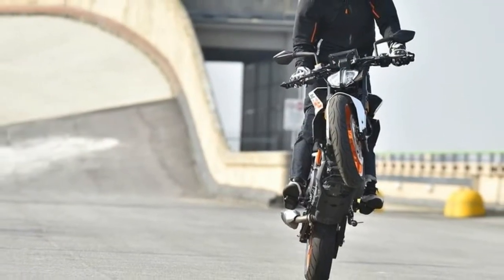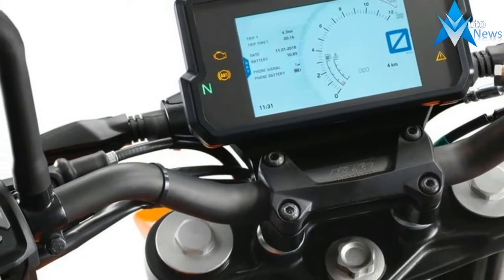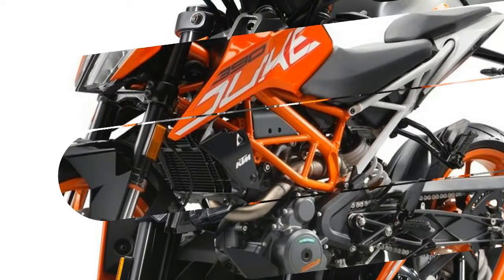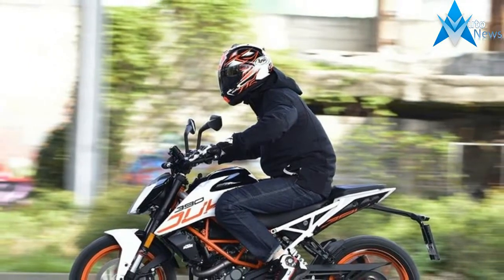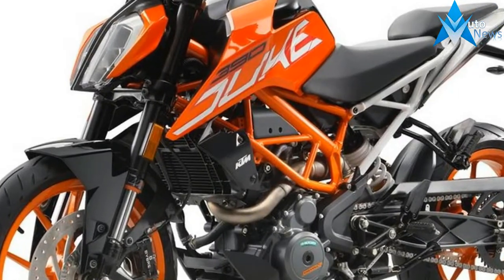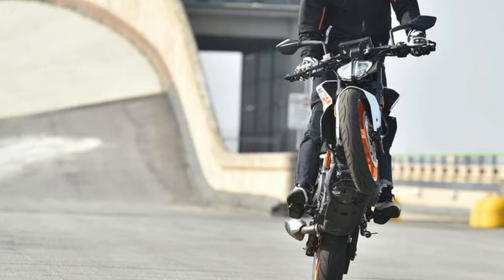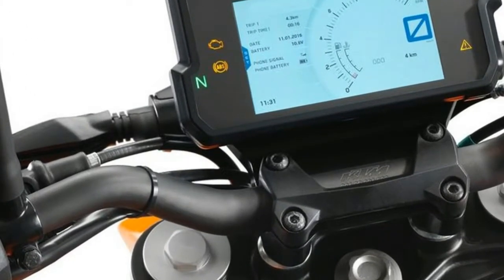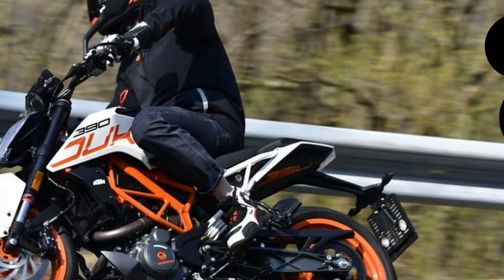Look This !!! 2017 KTM 390 Duke Spec & Price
Look This !!! 2017 KTM 390 Duke Spec & Price - KTM’s 390 Duke has always been a favorite here at Cycle World. We even went so far as to name the bike Best Lightweight Streetbike two years in a row. You can imagine then, how as I boarded a plane bound for Turin, Italy, where I'd test the latest iteration of the 390, I was having a hard time figuring how KTM could’ve improved on the platform. After just five minutes with the 390 Duke, I was most definitely convinced; KTM had worked its magic yet again.

2.25 lakh